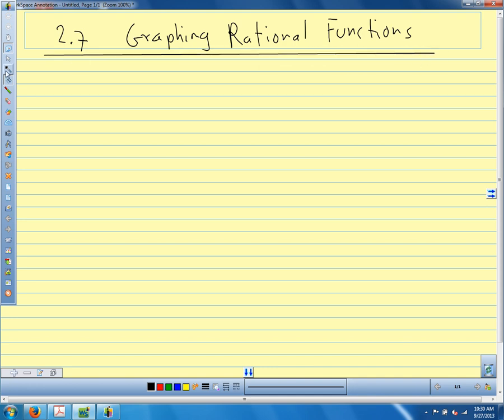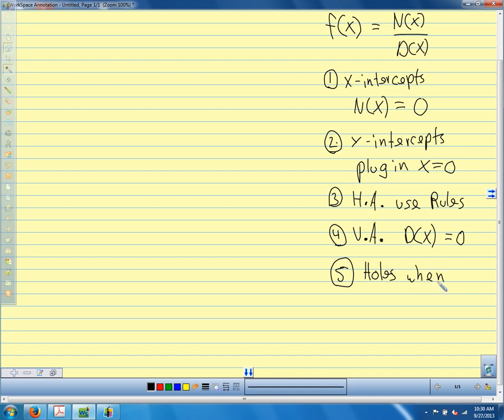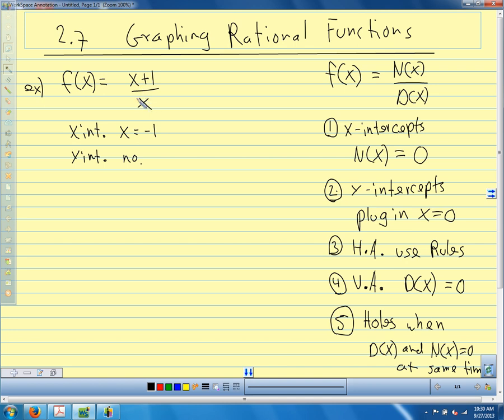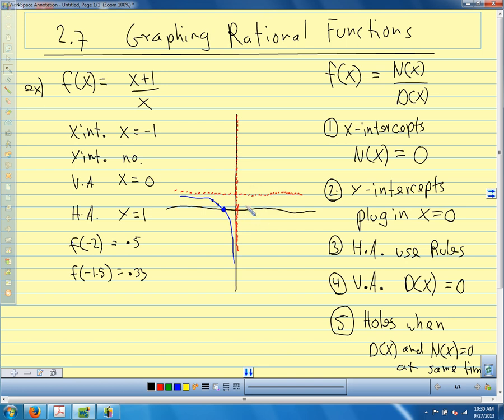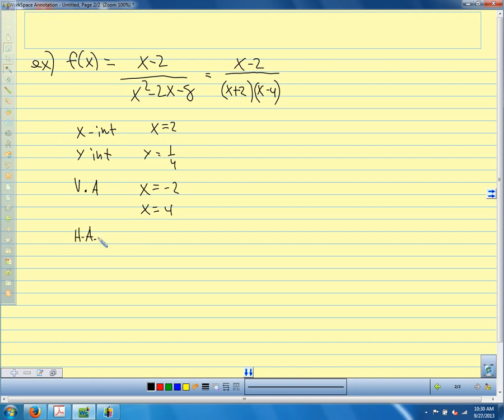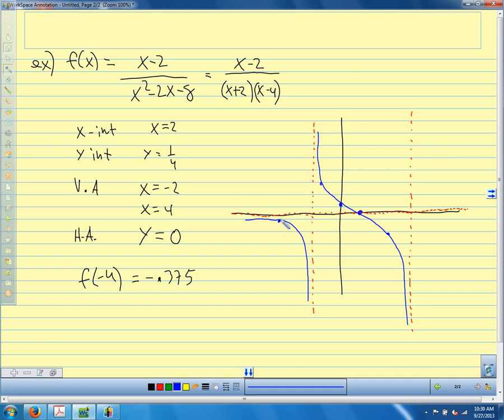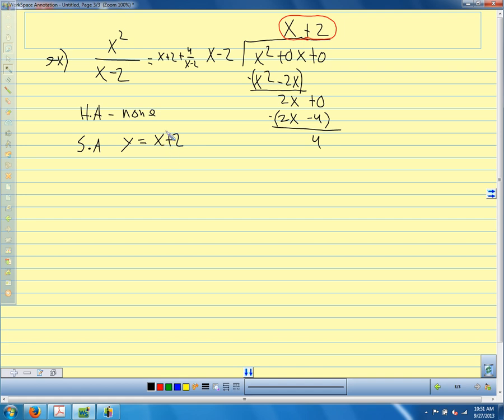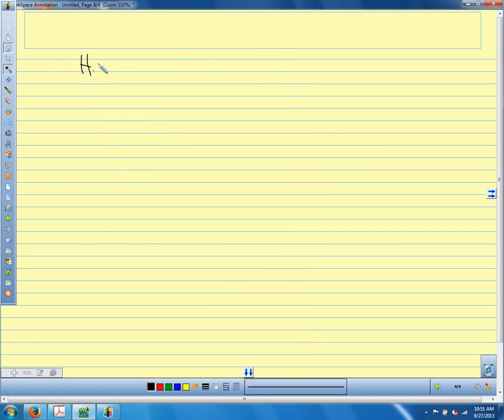Advanced Pre Calc 2013 2.7 Graphs of Rational Functions